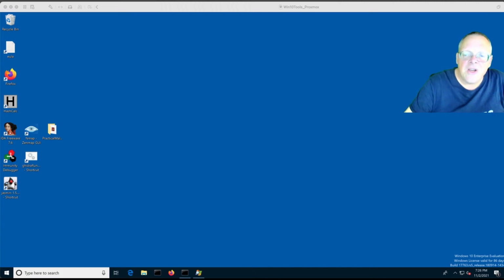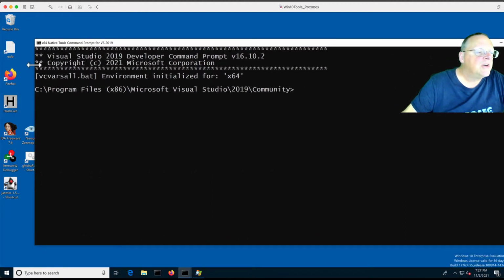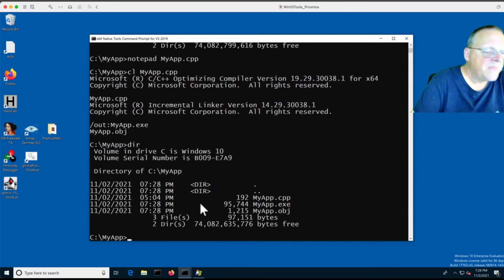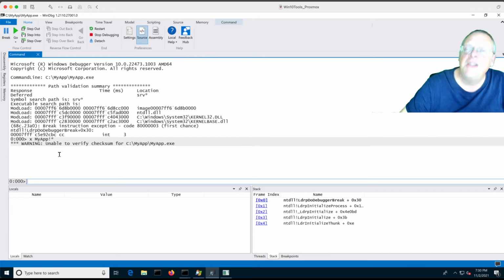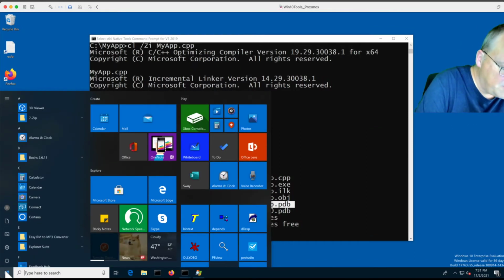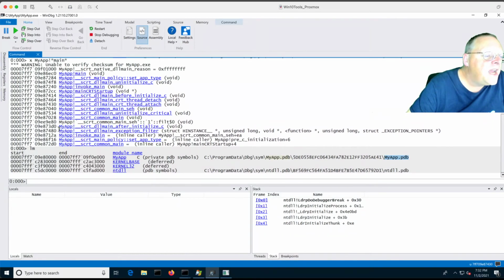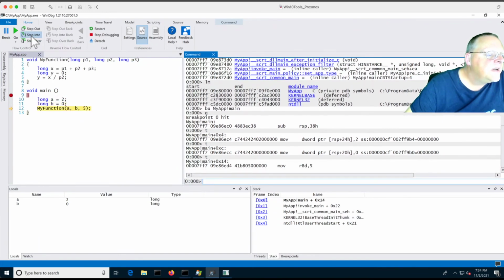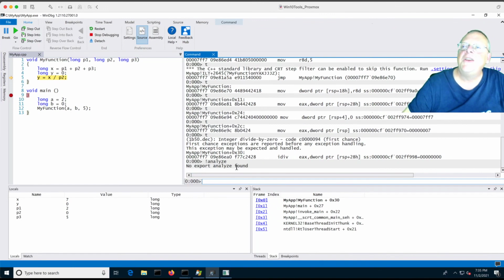PMA 431 Source Level Debugging